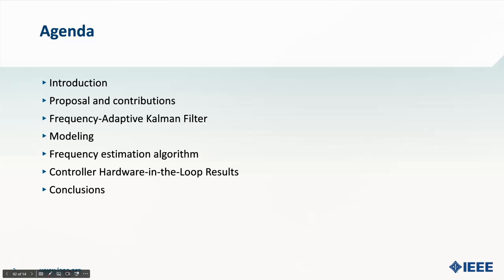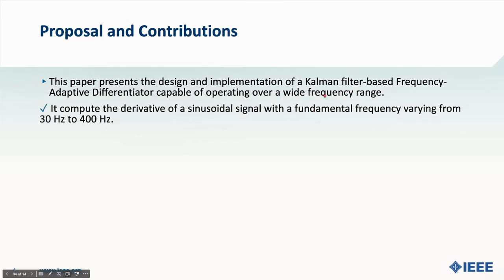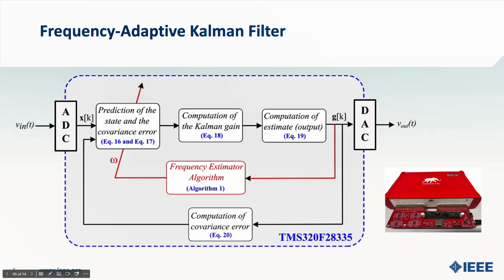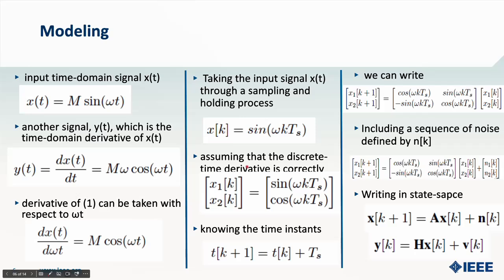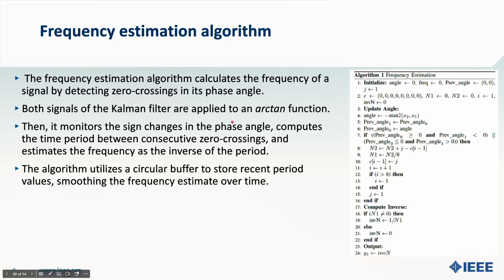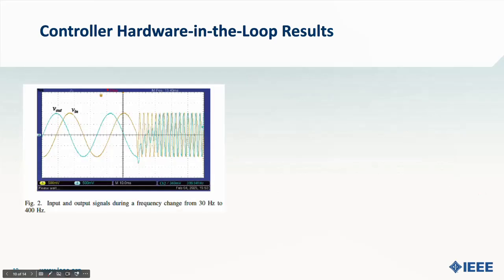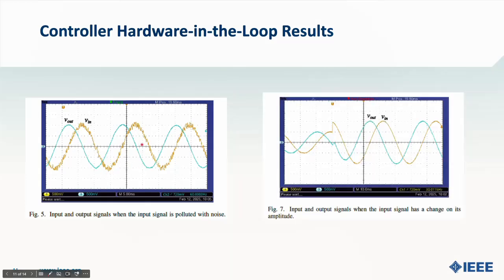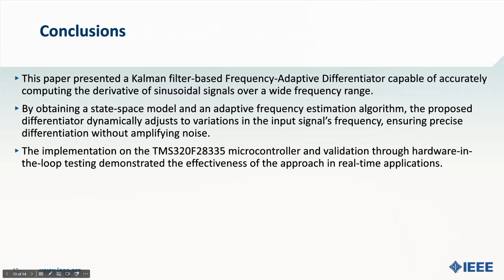Kalman Filter-Based Frequency-Adaptive Differentiator for a Wide Frequency Range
This is the training video for my presentation at the 7th Global Power, Energy and Communication Conference (GPECOM 2025) - Bochum, Germany

Title: Design and Implementation of a Kalman Filter-Based Frequency-Adaptive Differentiator for a Wide Frequency Range